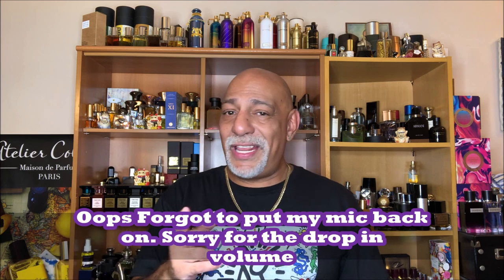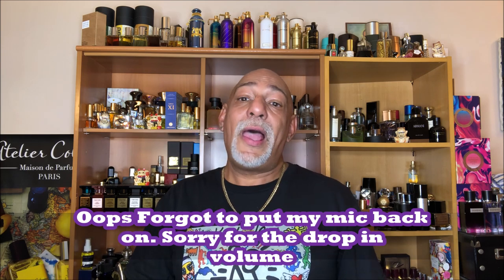NEW Tom Ford Private Blend Soleil Neige REVIEW + GIVEAWAY (CLOSED)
Quality Fragrances at Discounted Rates!